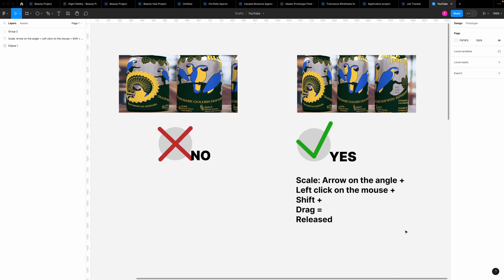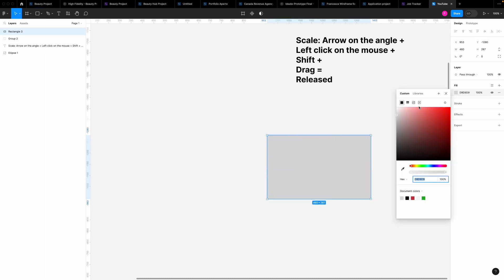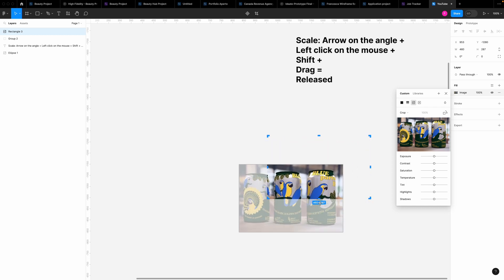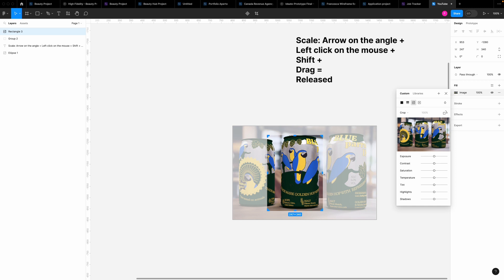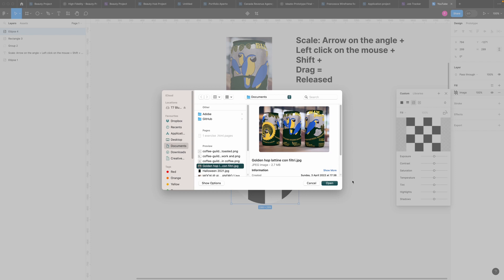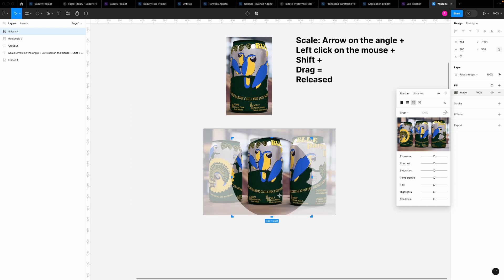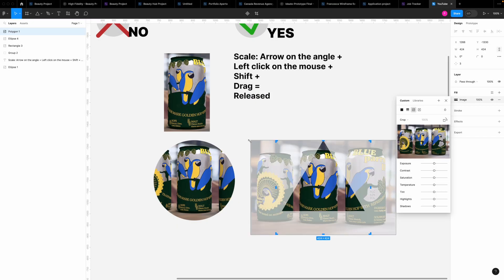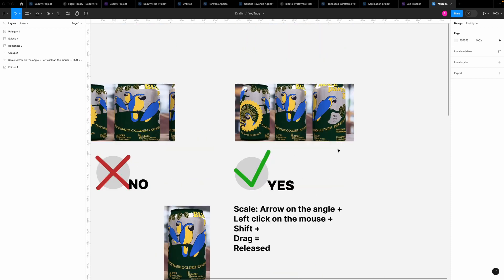Scale your Images on Figma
Looking to level up your design skills? Join us on a pixel-perfect adventure as we unravel the mysteries of scaling images in Figma! 🚀✨

In this exhilarating video, we'll dive deep into the world of Figma, the ultimate playground for designers. Whether you're a seasoned pro or just starting your creative journey, we've got you covered with a step-by-step guide on how to scale images like a boss.

Prepare to unleash your inner design ninja as we show you the ropes of manipulating images with finesse. With our expert tips and tricks, you'll transform ordinary graphics into magnificent masterpieces. It's like having a magic wand for your digital canvas!